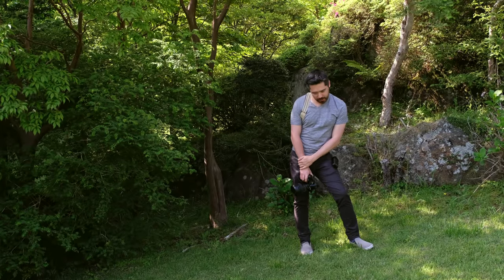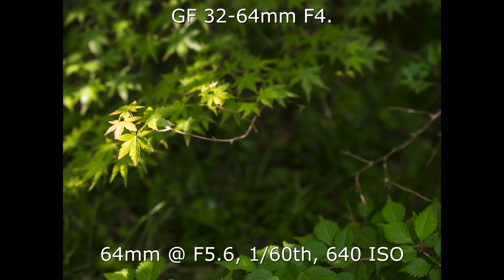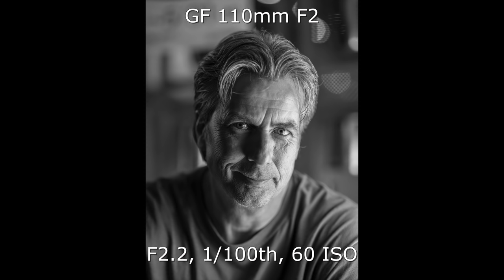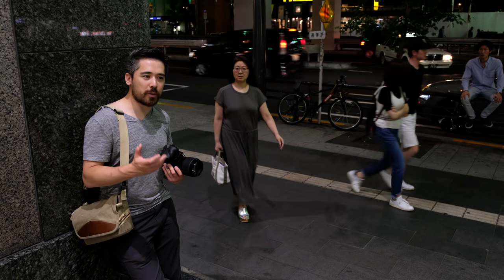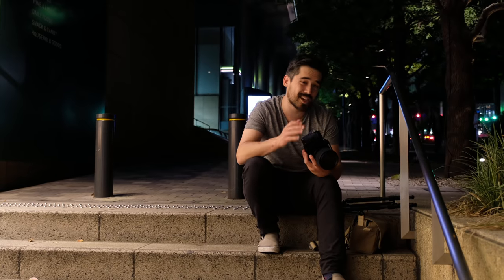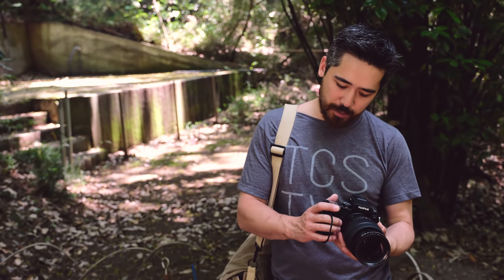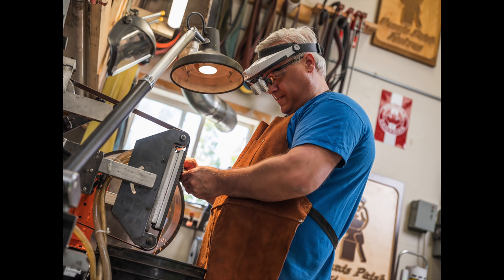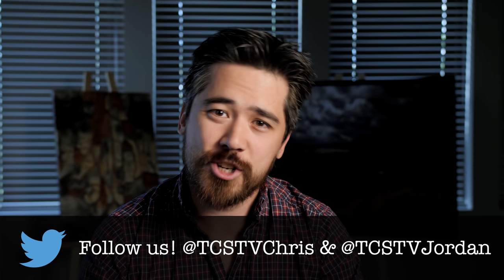Fuji GFX-50S Hands-On Field Test (In Japan!)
Fuji surprised everyone at Photokina 2016 by announcing the GFX, the most full featured mirrorless medium format camera available. We were thrilled to have the opportunity to test this exciting new camera in Japan, doing some landscape, and street photography. Also, we met up with professional photographer Brent Taylor to see how the GFX handles in a studio situation.

and Dennis Paish(

Shot on the Fuji X-T2 and GH5